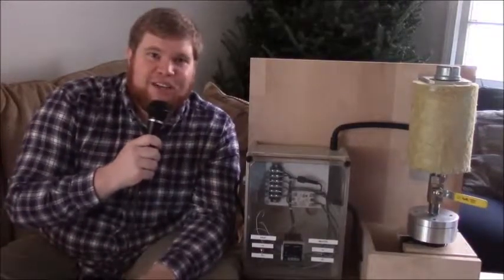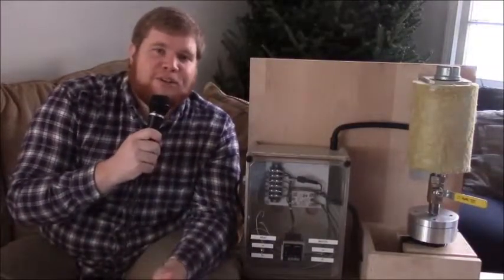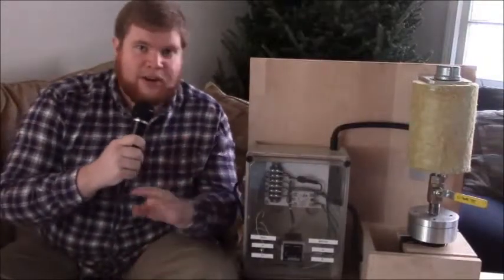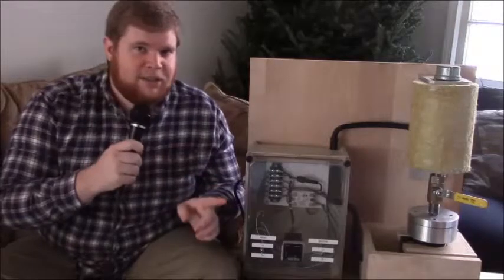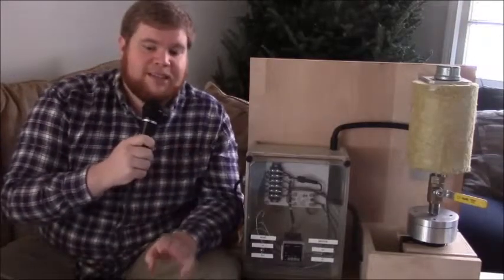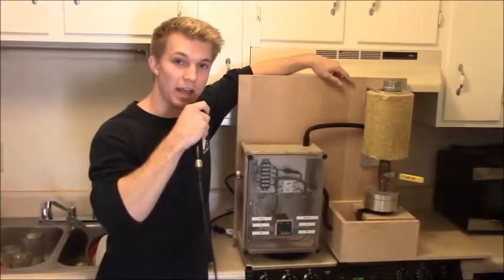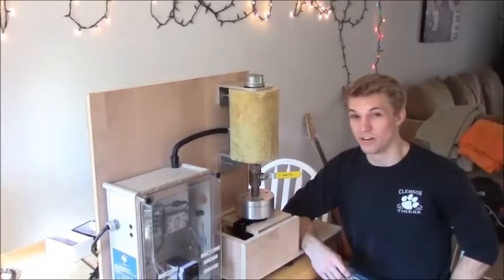AMC2 Promotional Video